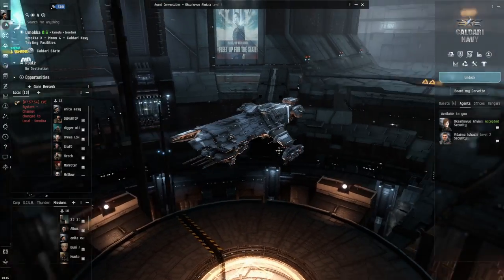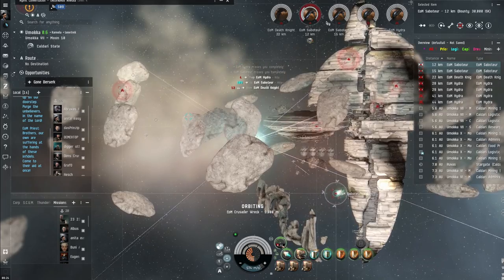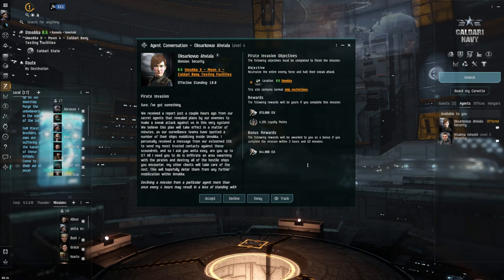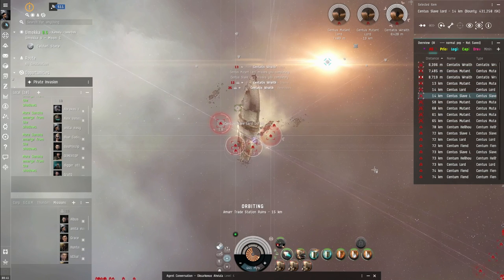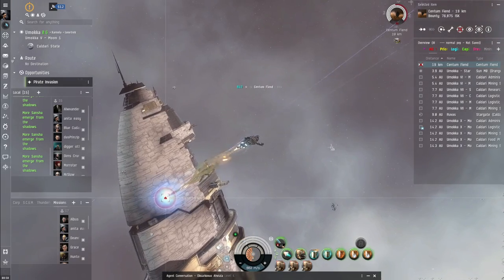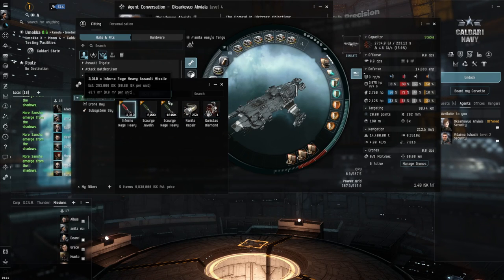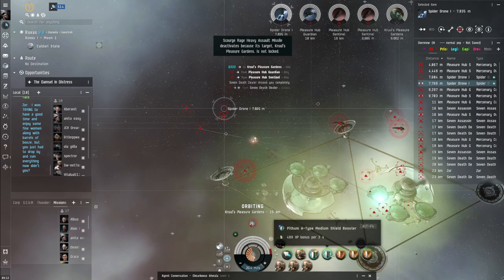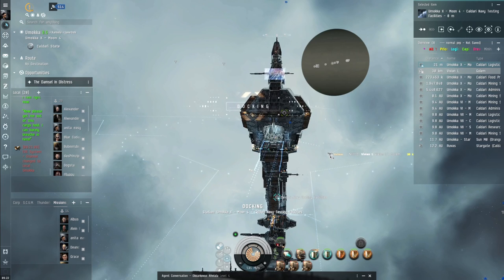Level 4 Mission Mastery in EVE Online: A Gameplay Walkthrough 2024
Join the adventure in EVE Online as we tackle level 4 missions, facing high-level challenges and navigating through the complexities of deep-space gameplay. This video offers a comprehensive guide to mastering these advanced missions in the EVE universe.
Embark on a strategic journey through EVE Online's level 4 missions. Learn the tactics, ship fittings, and tips needed to successfully complete these high-stakes missions. Join us as we delve into the immersive world of EVE Online gameplay."